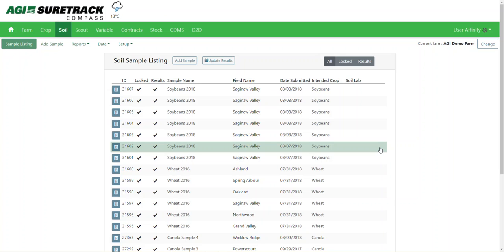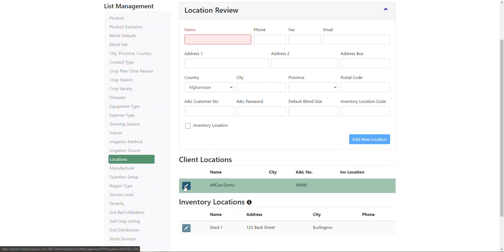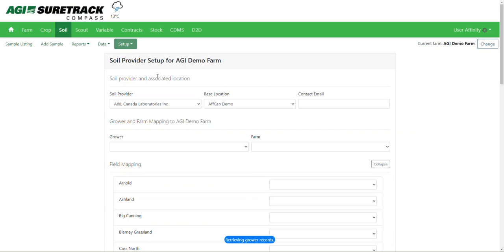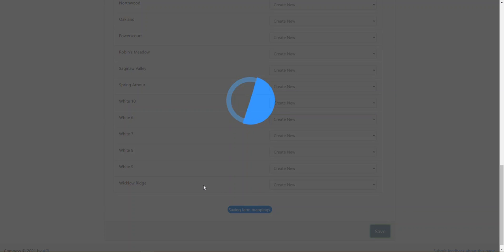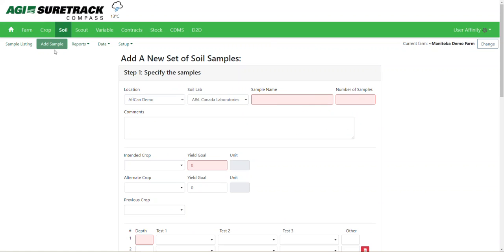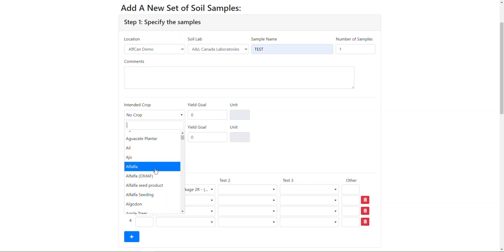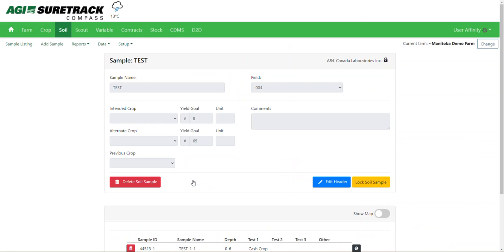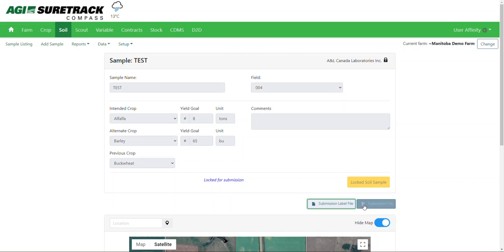SOIL - HOW TO: SETUP A&L Soil Labs Canada and create soil samples to submit to A&L Canada Labs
For the 2021 Spring Release we have made changes to the SOIL pillar, especially if you are an A&L Soil Labs Canada user.  In this video we will walk through the new integration changes, basic required set up to submit samples to A&L Labs Canada as well as how to add and submit samples through the Compass system direct to A&L labs